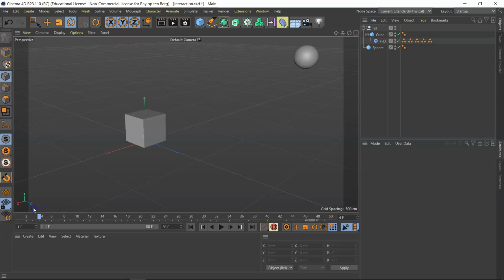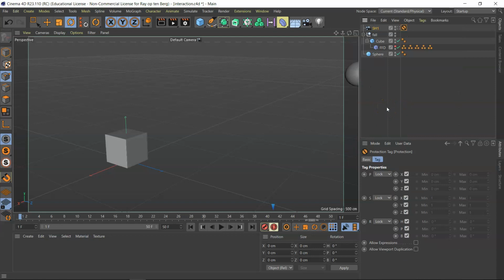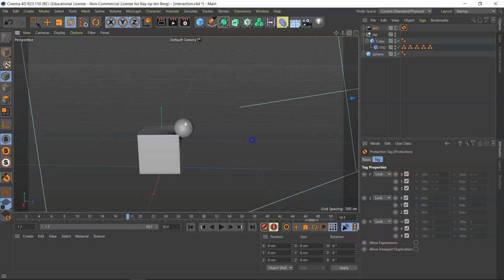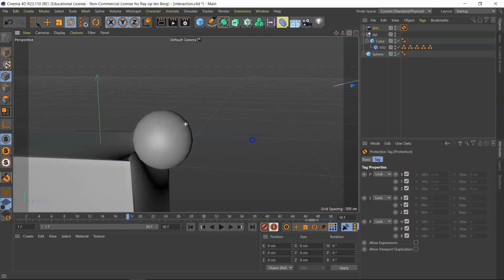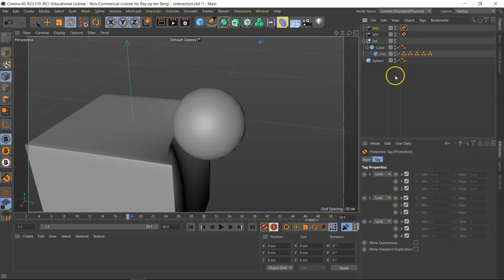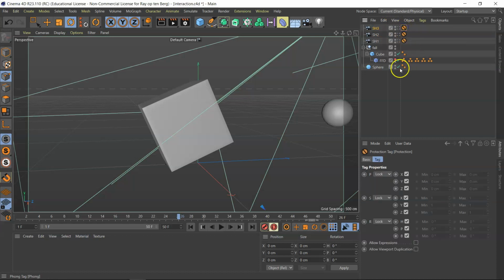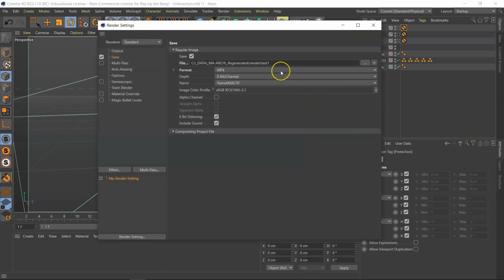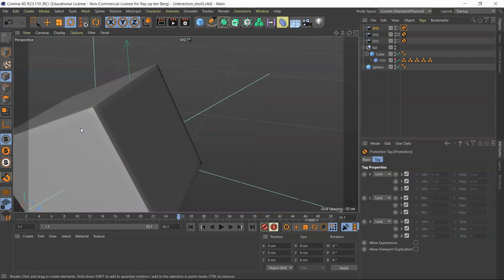REGENERATED 17 cameras multiple